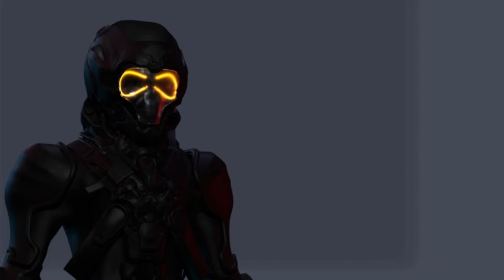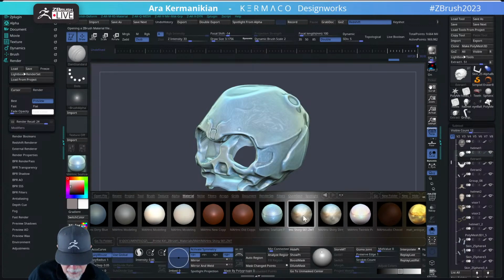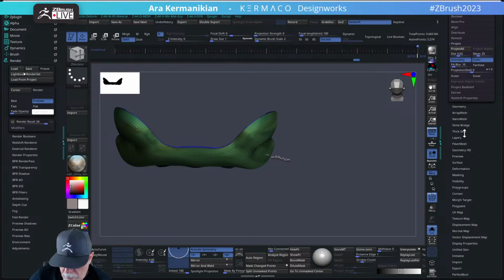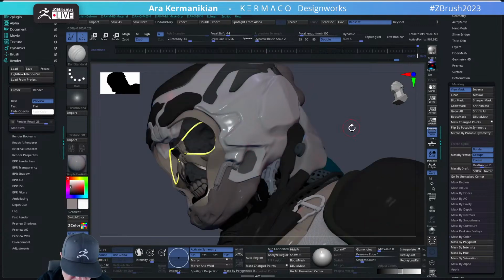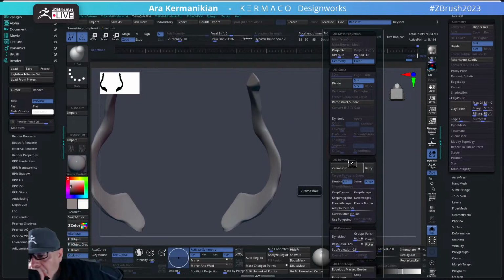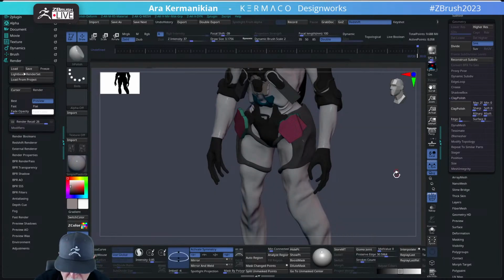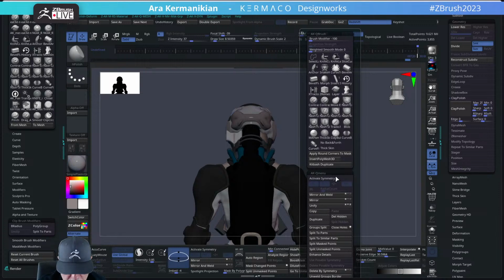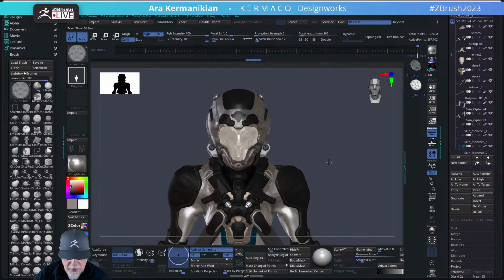Kermaco Designworks - Hard Surface and Character Design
SEASON 10 / EPISODE 10 /January 18 2024